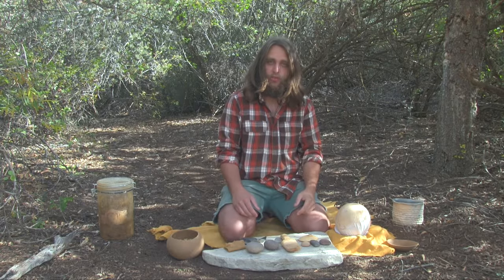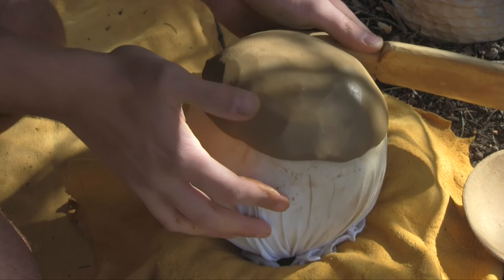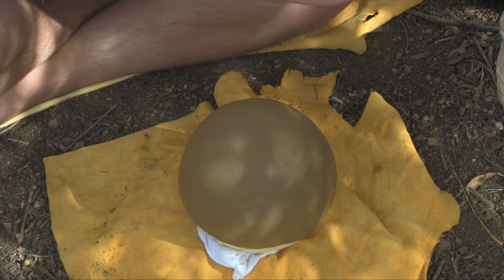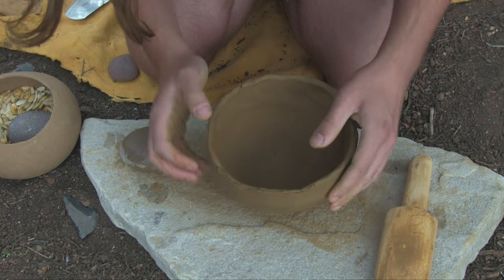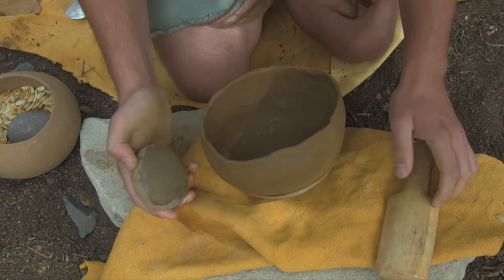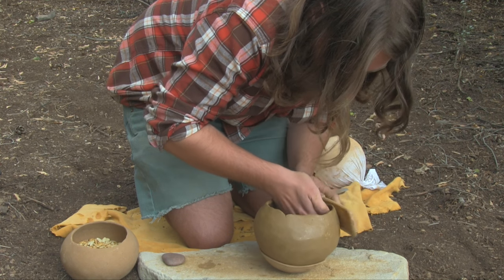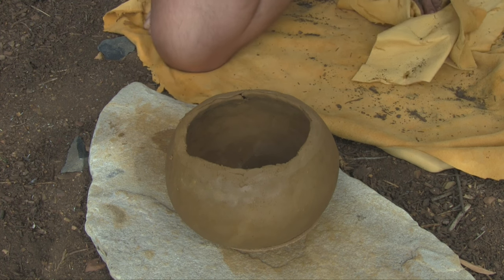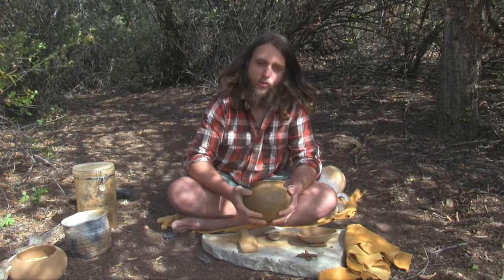Primitive Pottery (Part 2 of 3)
In a wilderness survival situation, primitive skills, bushcraft, and wilderness living skills can save your life. In this video we focus on primitive technology, desert survival, survival skills, natural medicine, primitive survival and outdoor skills. Find my website here: